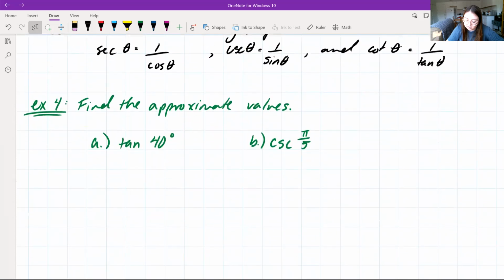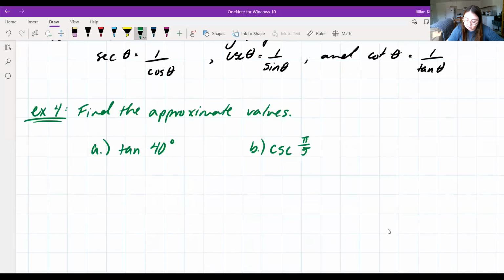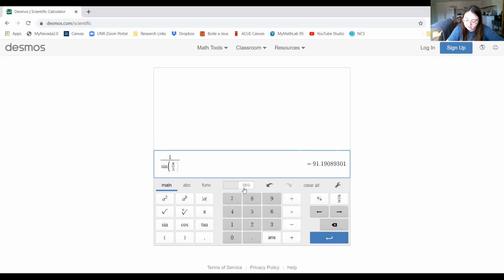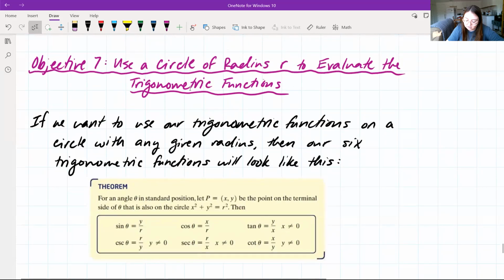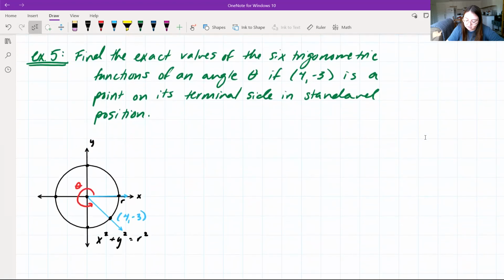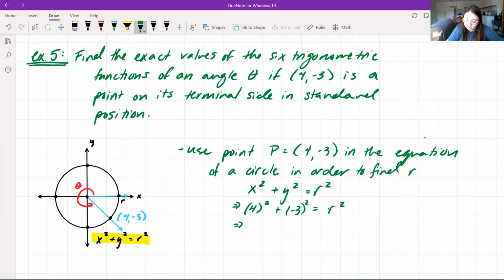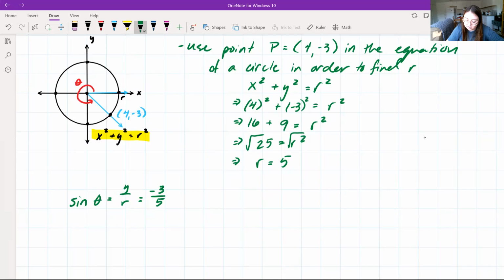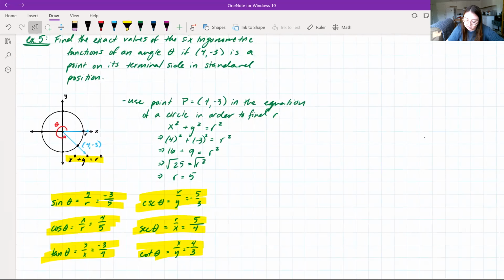M127 - Section 6.2 pt.III